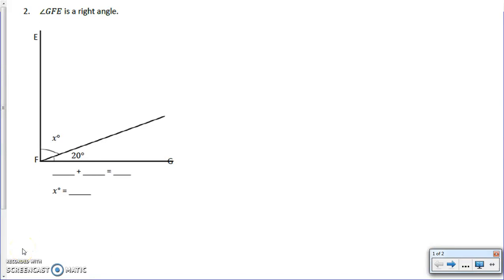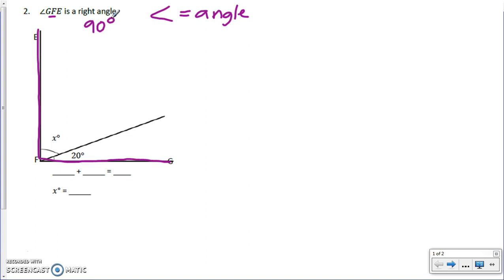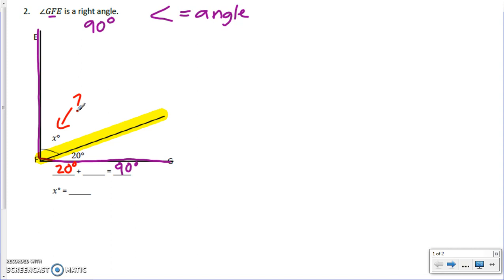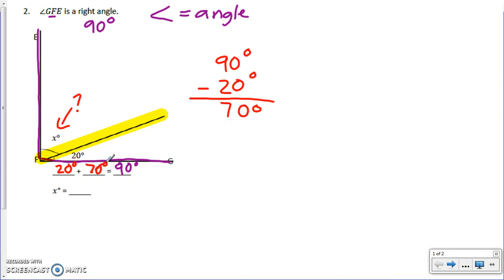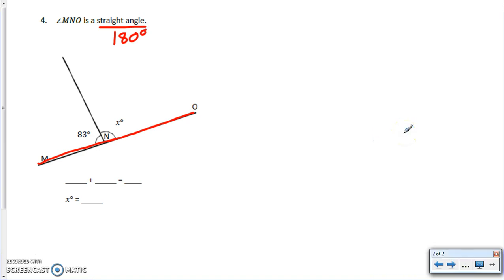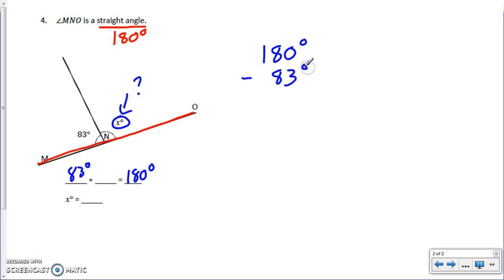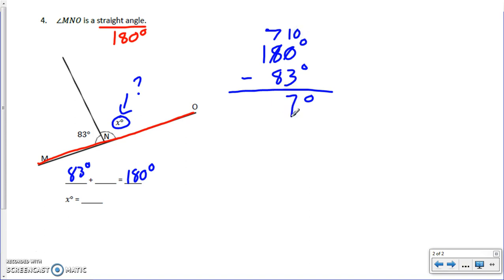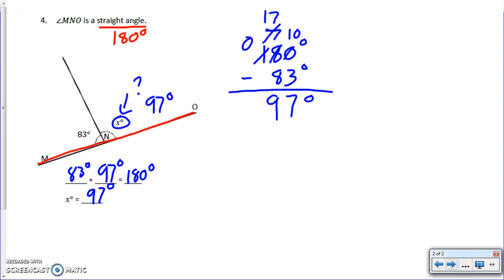Chazy Elementary 4th grade Module 4 Lesson 10